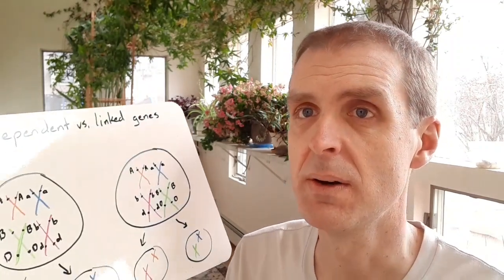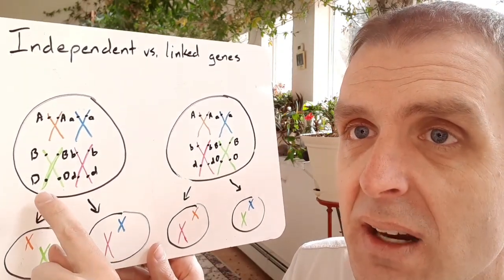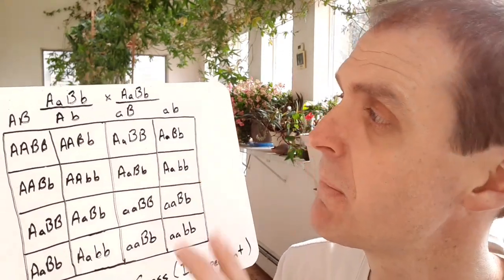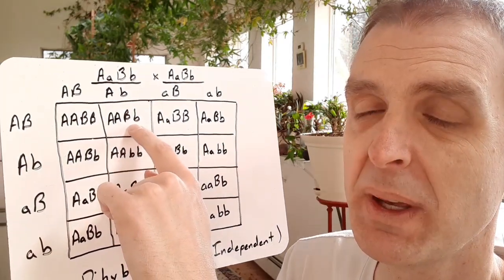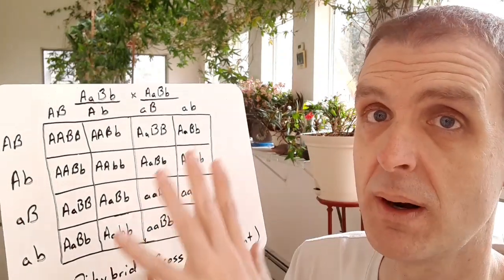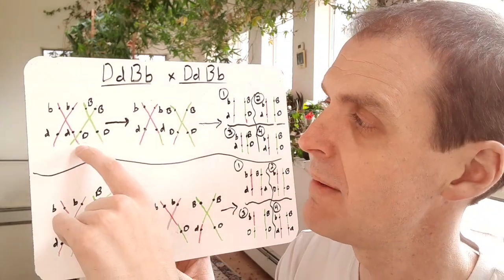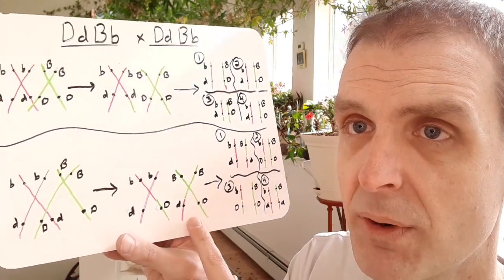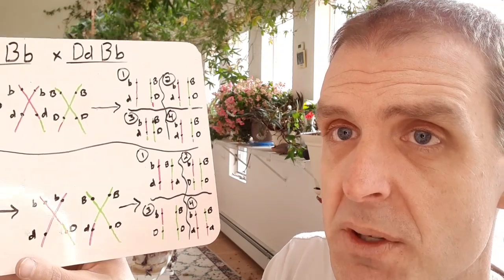Mendelian Genetics - Genetic Linkage (or not)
Episode 041

In this video, we consider how genes get sorted into gametes when the two genes in question are on different chromosomes (unlinked) or on the same chromosome (linked).  Genetically-linked genes can sometimes behave like they are on separate chromosomes if crossing over (genetic recombination) happens between the two gene loci on the chromosome.